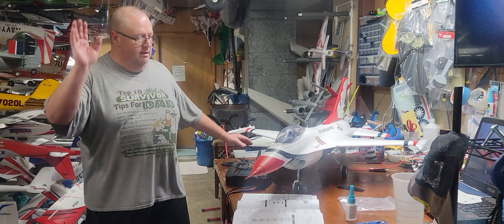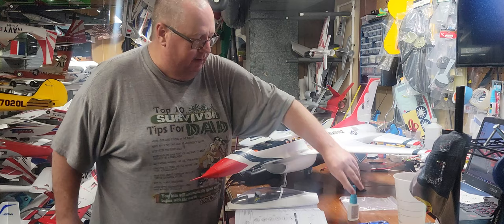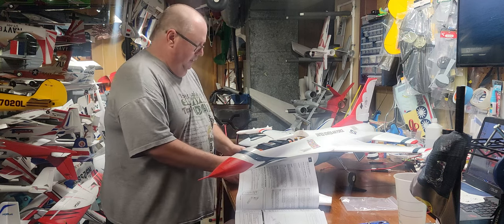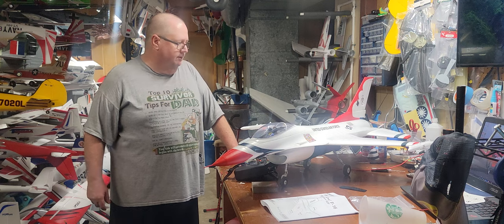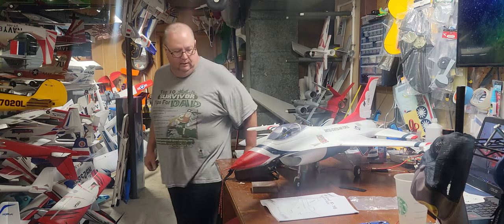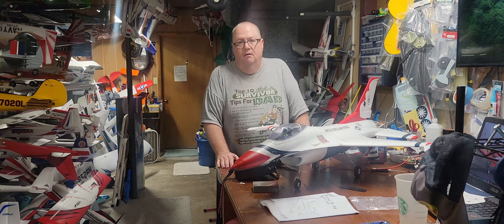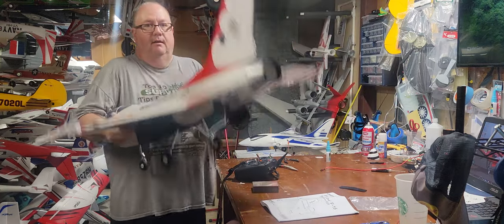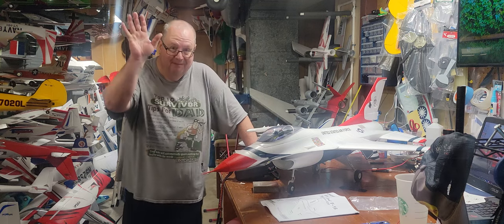POST BUILD REVIEW OF THE E-FLITE F-16 THUNDERBIRD BY FAT GUY FLIES RC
Well this is the post build review of the E-Flite f-16 Thunderbird . This plane went together so easy. ***Just remember to score the foam where you glue on the tailfeathers!***
For the rapid fuse DAP foam glue
God bless!!

UNBOXING OF THE ARROWS RC MIG-29 BY FAT GUY FLIES RC"